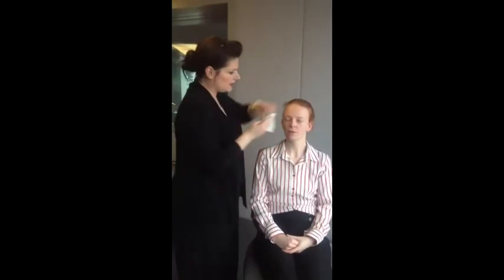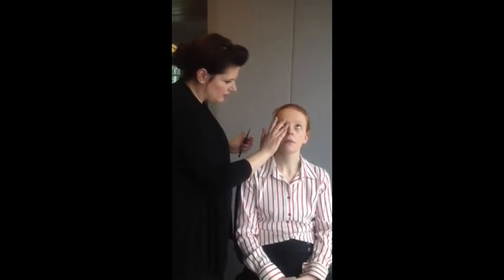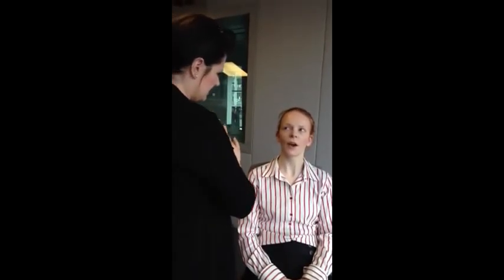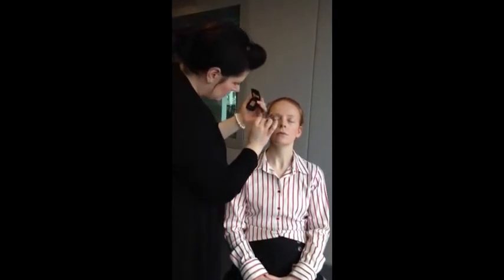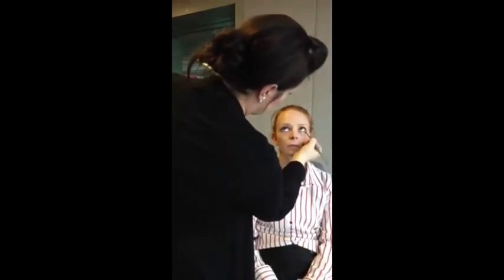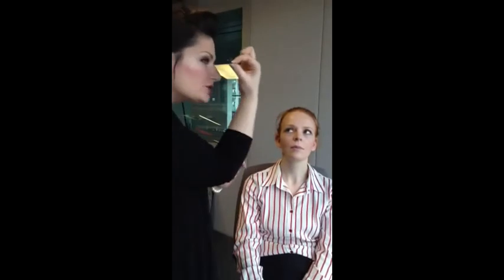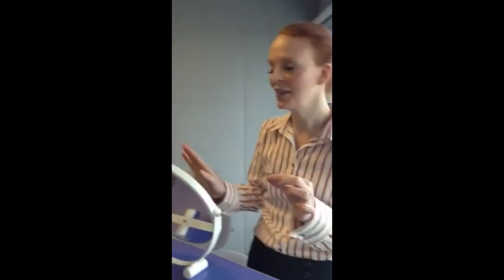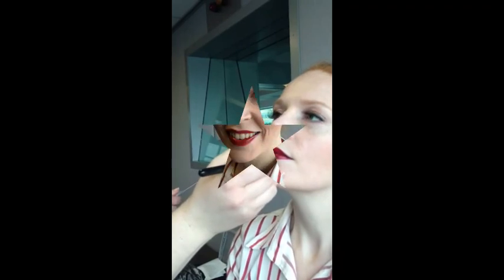Oscar-style makeover with Amanda Bell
County Durham makeup artist Amanda Bell shared her professional tips with me on how to re-create a sophisticated red carpet look from this year's Oscars ceremony. Amanda has worked on celebs like Jessica Biel in recent weeks and has worked in high fashion, magazine and bridal makeovers.